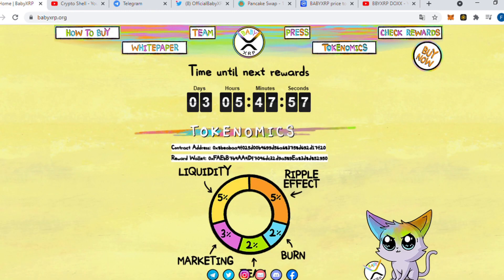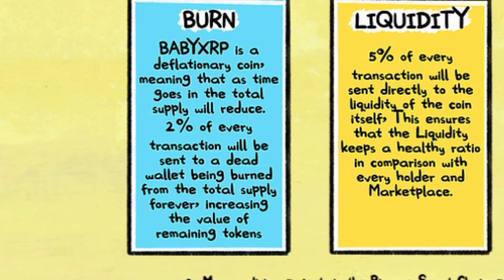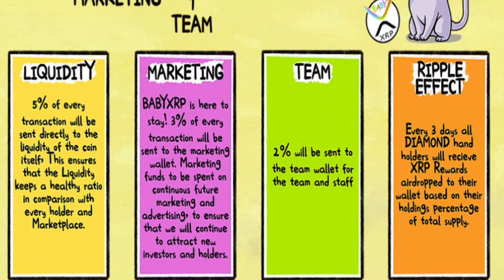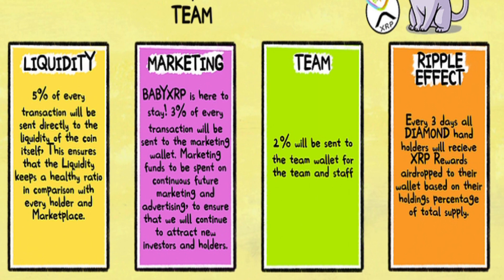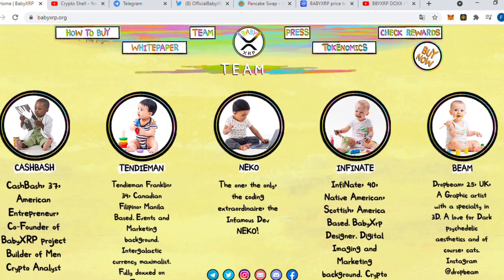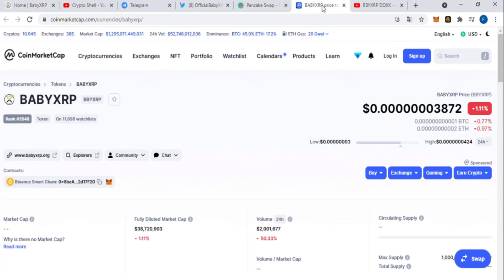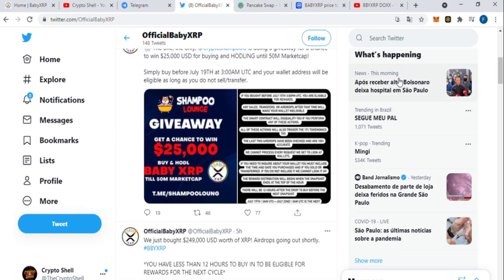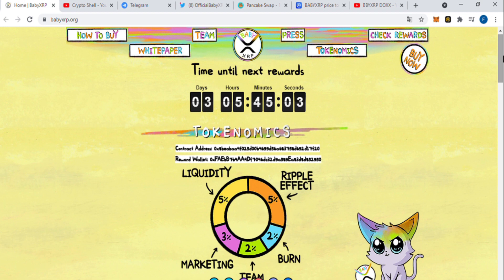[BabyXRP] Weekly XRP rewards for long term holders! CryptoCareer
Project Description - Baby XRP—BSC Chain Token with locked liquidity + Weekly XRP rewards for long term holders.

More informations about the site by clicking the link above!

I am not a professional financial advisor and you should always do your own research on the sites I present to you. You buy something from the sites I present to you (e.g. Tokens) at your own risk and I do not take responsibility for it.